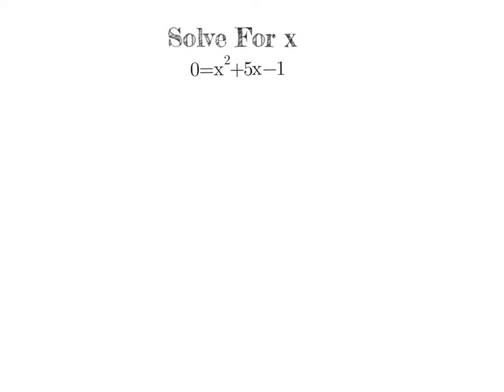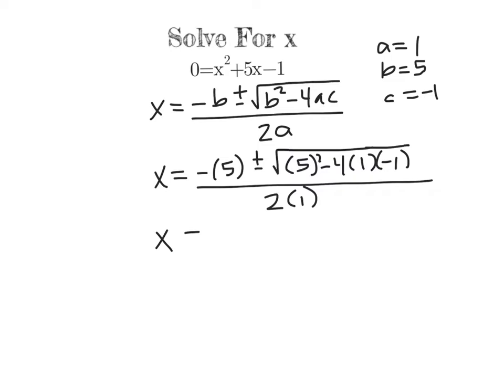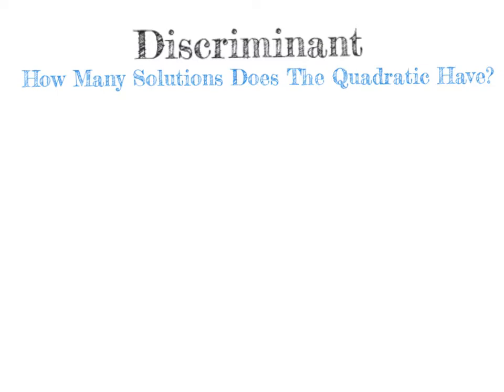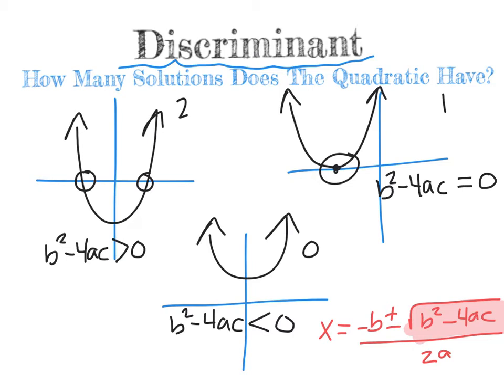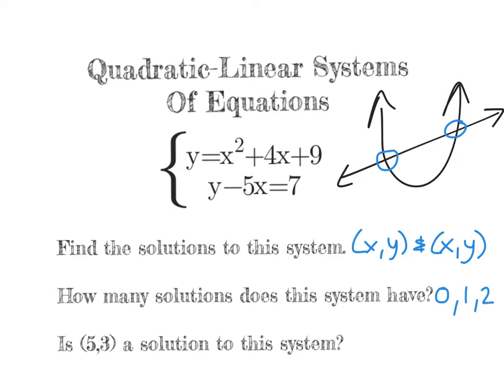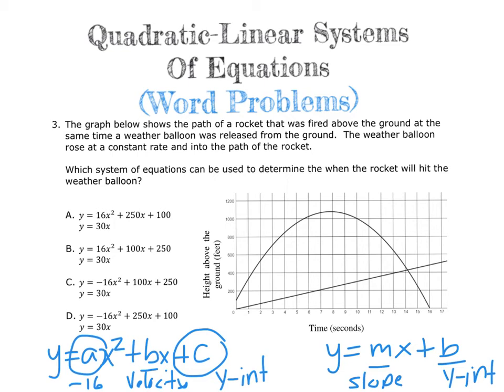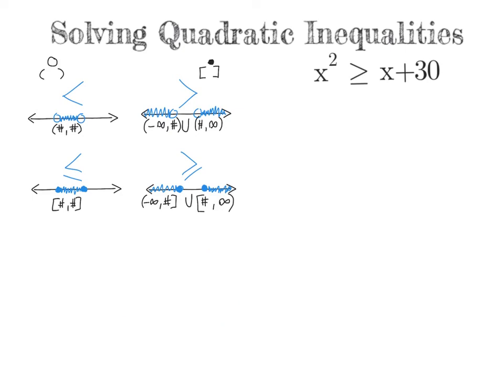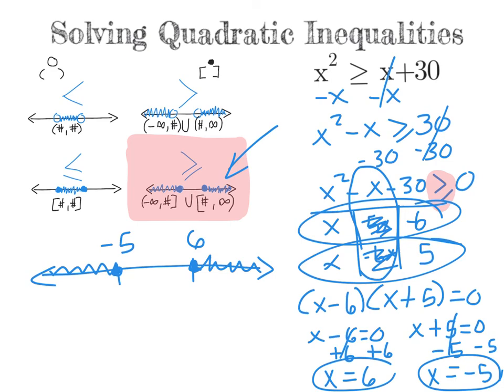Unit 5 pt 2 Test Review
In this review I cover and explain 1 example of each of the following topics:

Solving Quadratics using Factoring & Quadratic Formula
Using the Discriminant to determine how many solutions a quadratic will have
Solving Quadratic-Linear Systems of Equations
Formulating Quadratic-Linear Systems of Equations (Real World Word Problems)